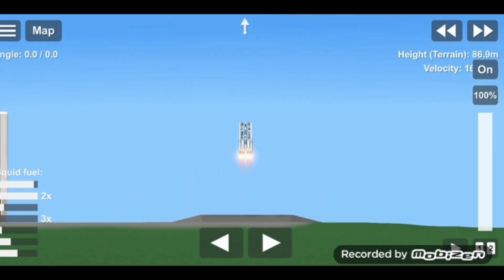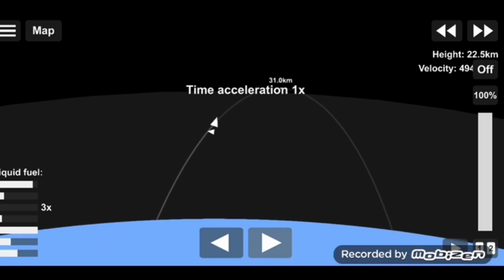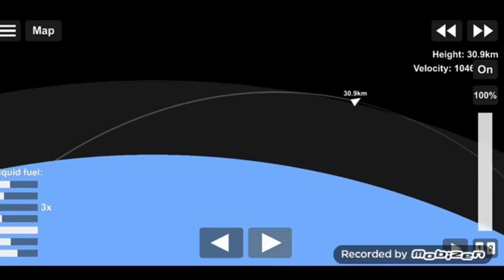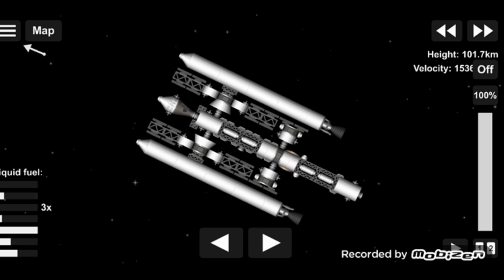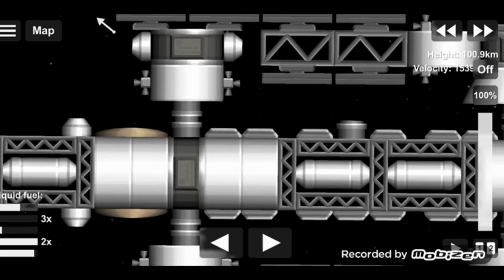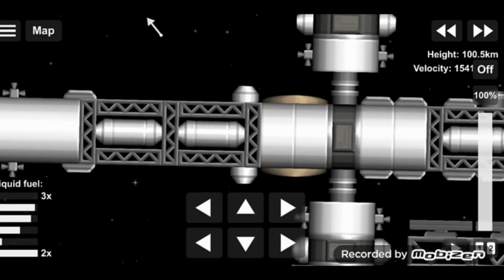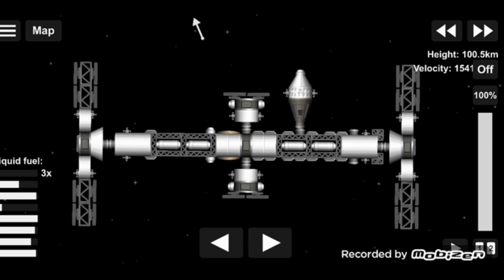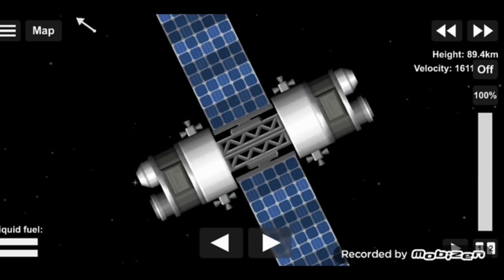SFS (Spaceflight Simulator) ISS Space Station Blueprint+No DLC. (check desc)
credits : @dominarxd
Today I will show you how to launch and set up the ISS Space Station.

Update: If you don't know my roblox account I forgot the password and yeah so I'm doing this. ALSO I have created an account on my laptop called "skibidibopbopbop6". Friend that account. I am making a game on that account and trailer is coming out soon.